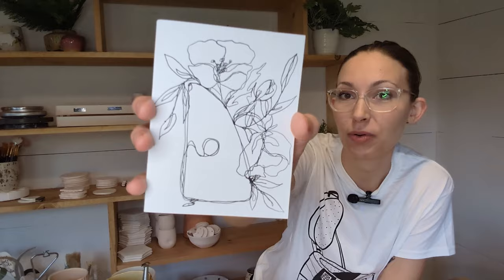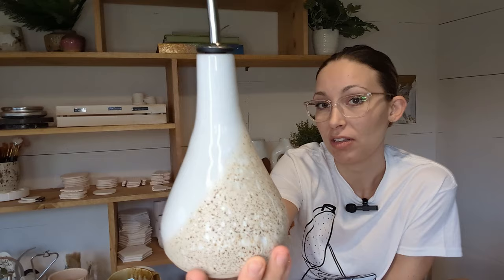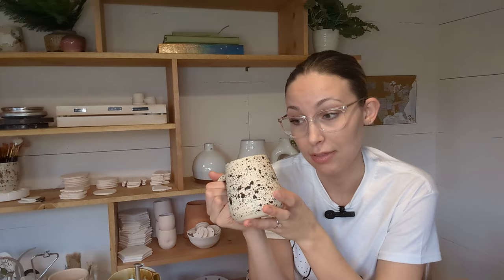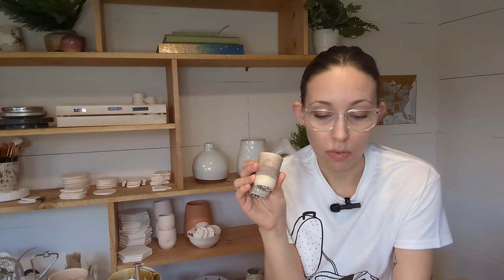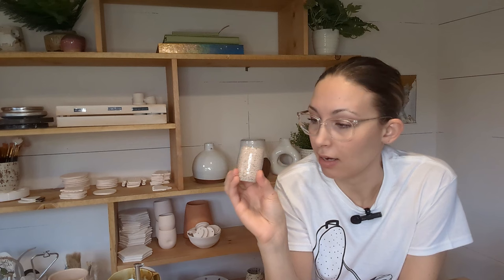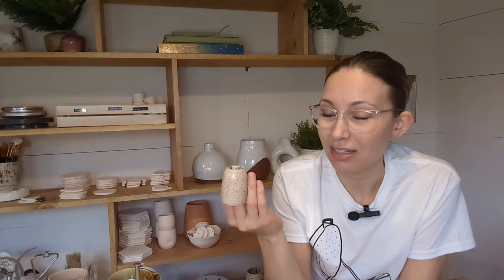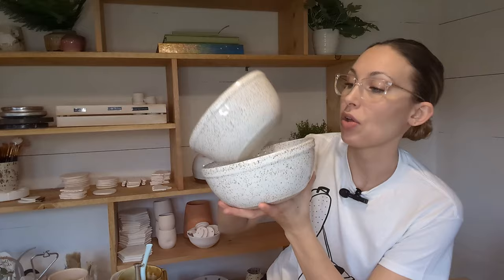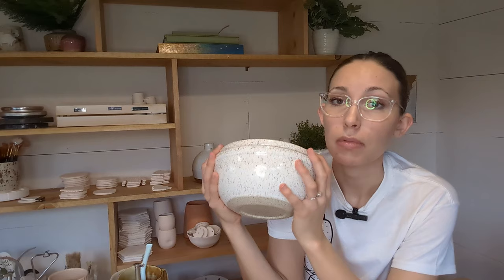What Am I Making - First Pottery Projects of 2024! - Pottery Studio Recap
It's the first What Am I Making video of the 2024 year! Watch to find out what I've been making thus far in the studio. We go from pieces fresh out of the kiln to pieces right off the wheel.

Follow along on my other outlets!

- the potter, Amy